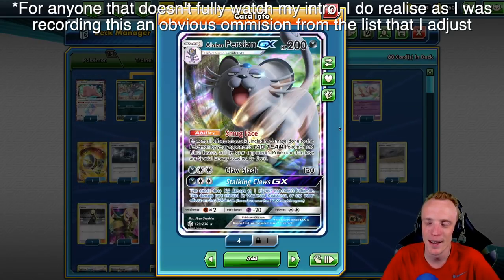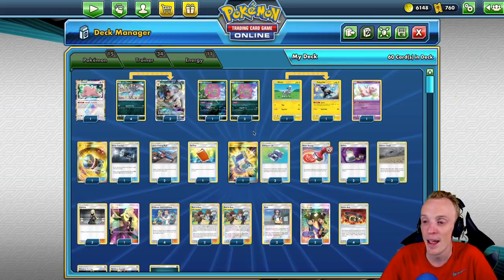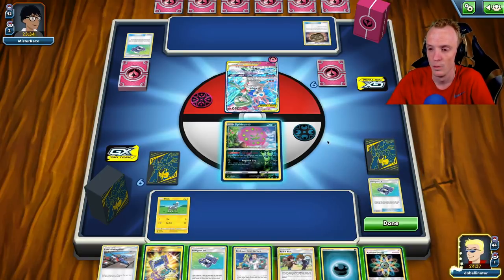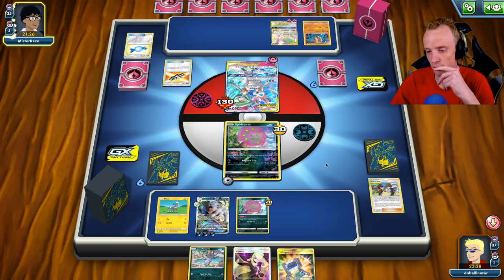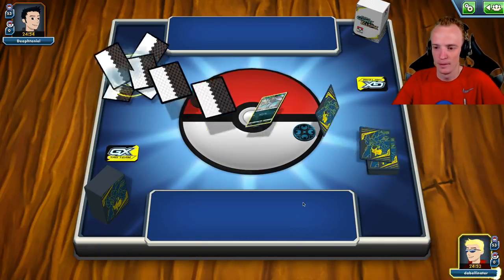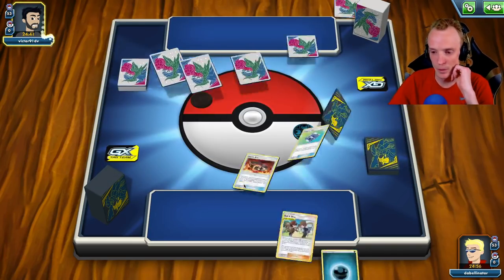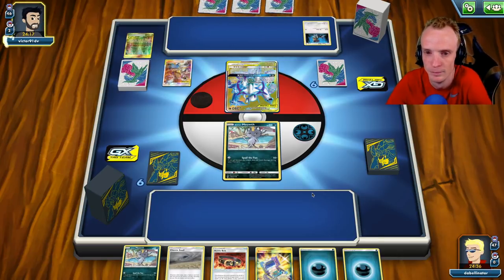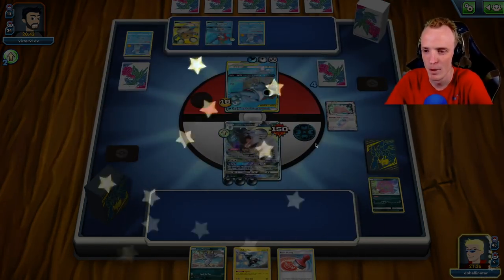Alolan Persian Smug Face Cosmic Eclipse Deck, PTCGO Gameplay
Check out Shaun Bell playing an Alolan Persian Deck for Cosmic Eclipse in the Pokemon Trading Card Game Online.

Gardeon 4:15
Reshirom 24:34
ADP 31:51
Gangikyu 40:14
Rating 45:37